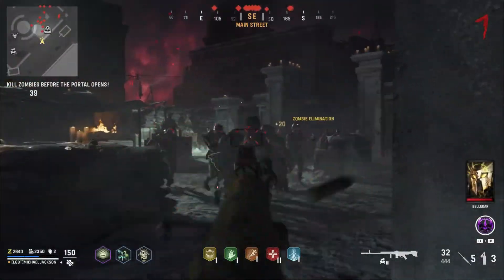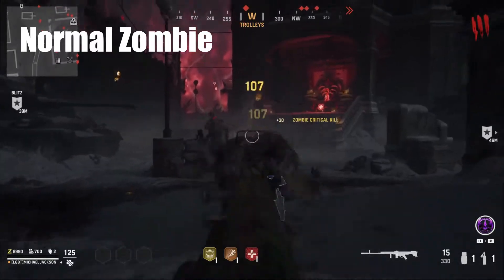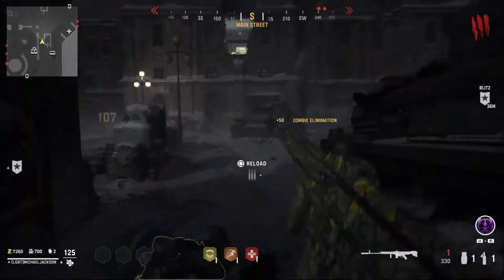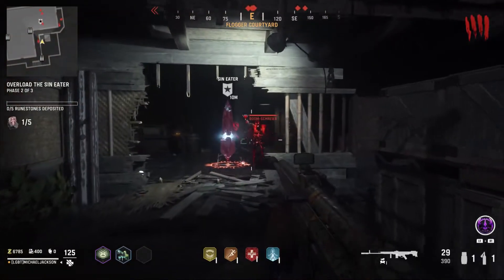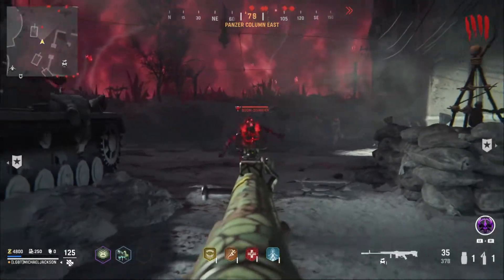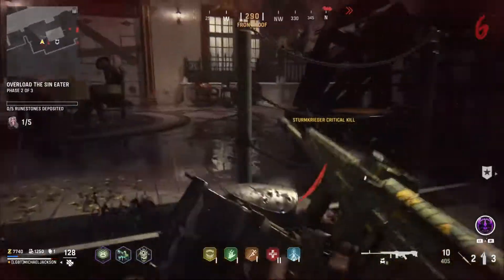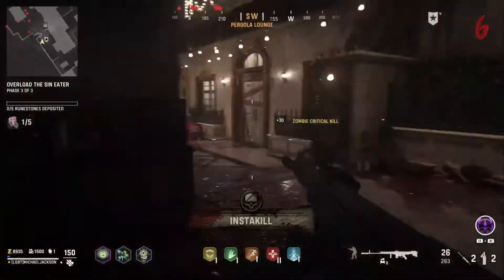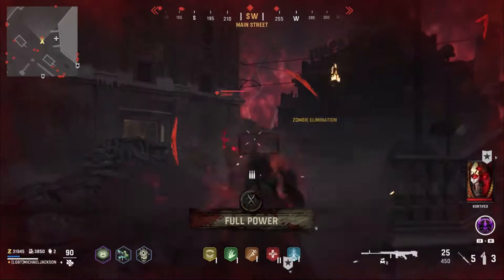Every Zombie Type EXPLAINED! (Vanguard)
I go over every zombie type currently in Call of Duty Vanguard. There are two new zombie variants that were added into the game. An explosive zombie called Boom-Schreiers and an elite known as Sturmkrieger. Both of these zombies come with their own unique style. This was just a brief video trying to help you guys understand the different variants.